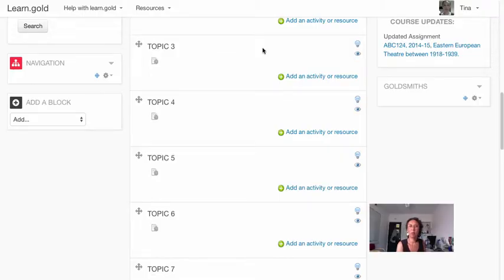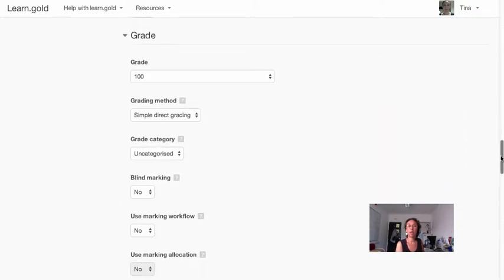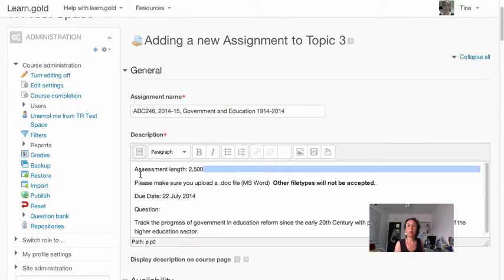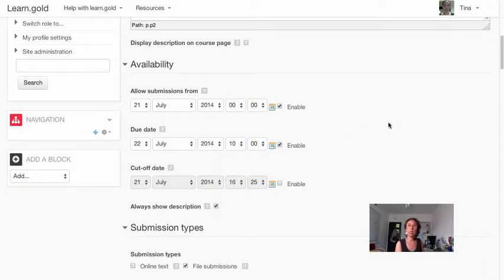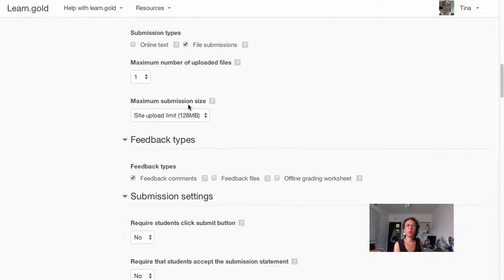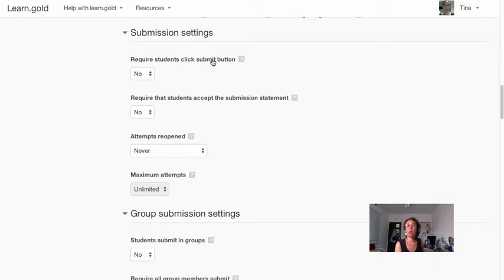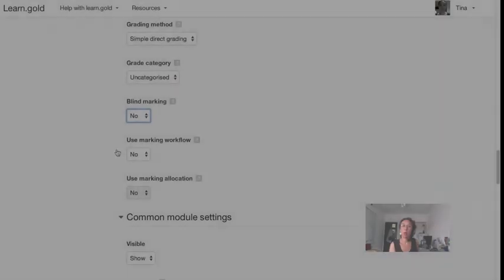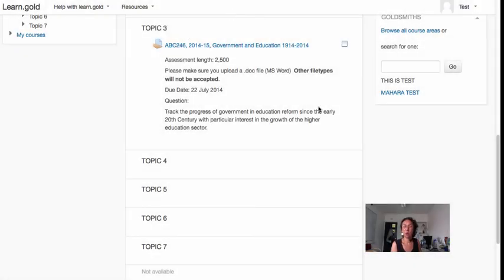Assessment in Moodle 2.6